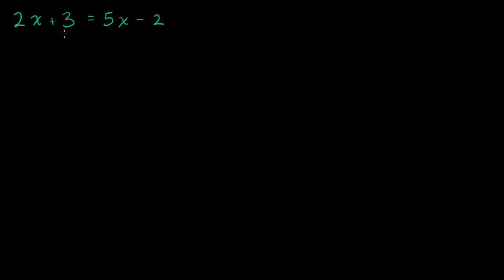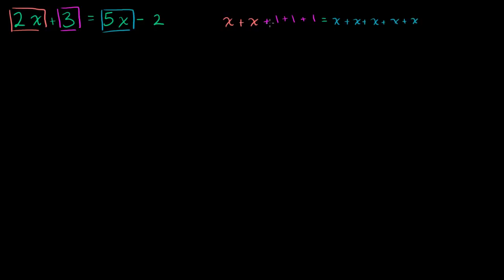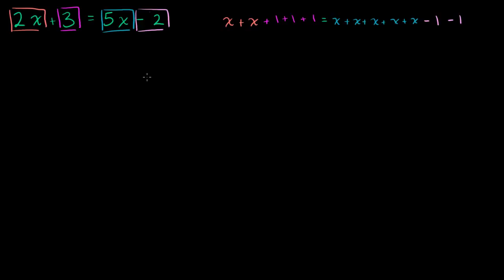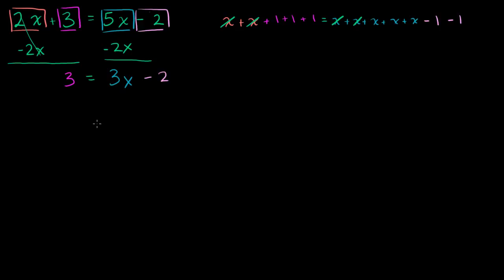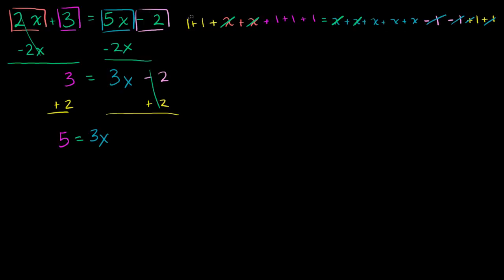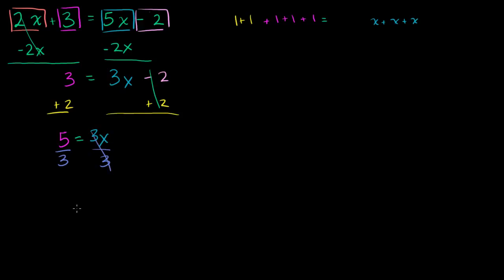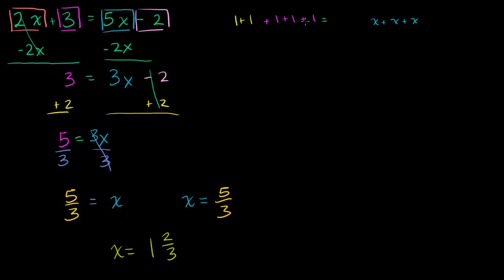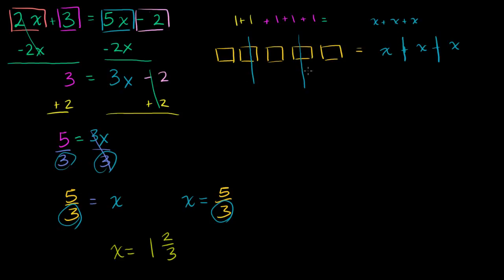08 Equations 3